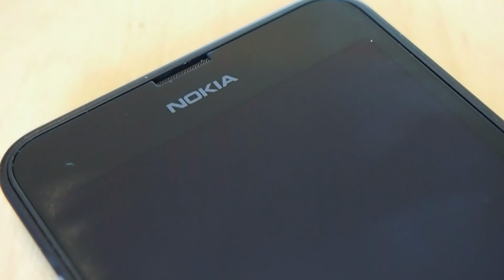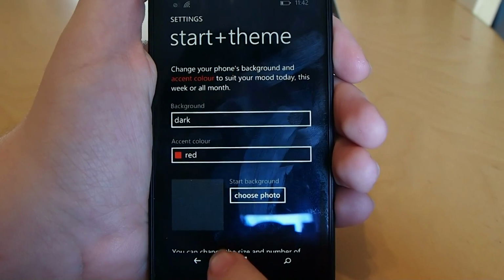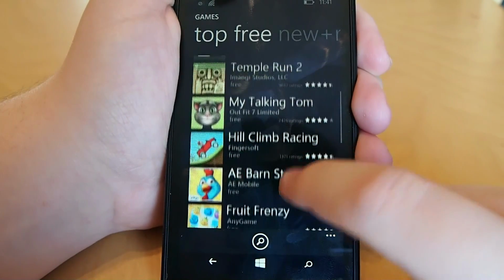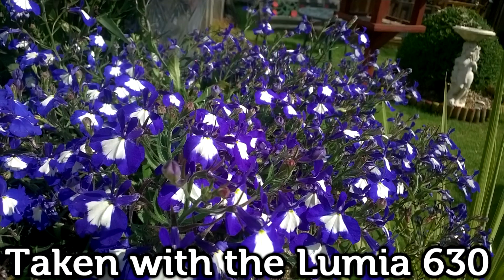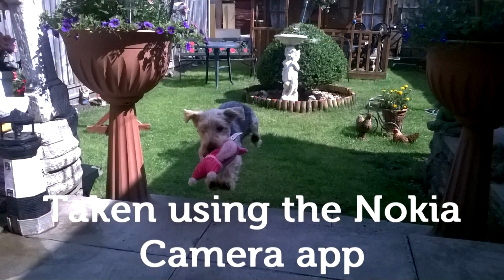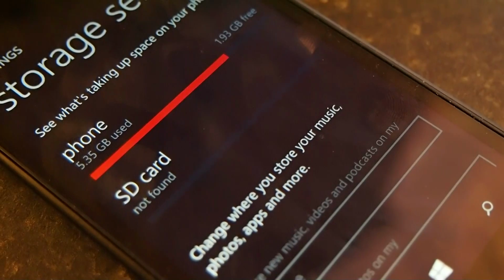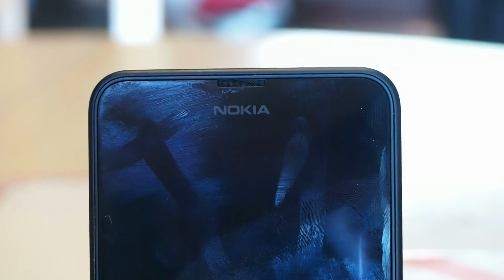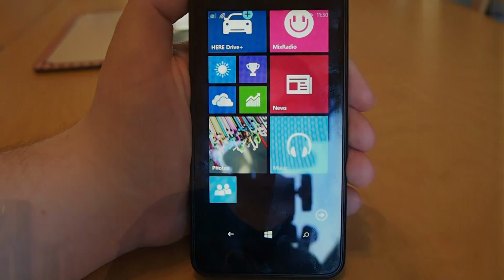Nokia Lumia 630 - Review by you | giffgaff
noscrazy from the community reviews the Lumia 630.